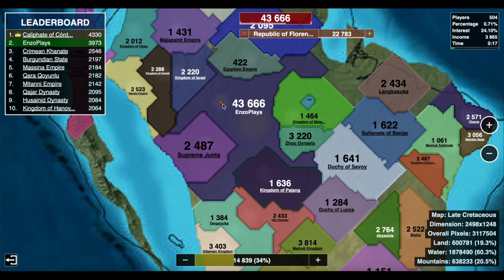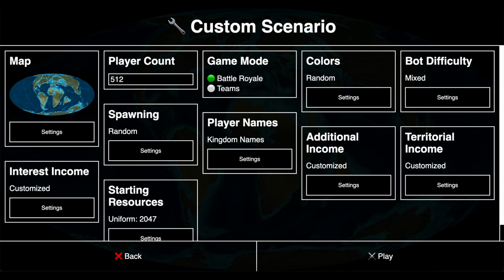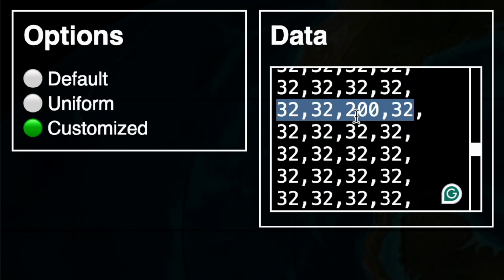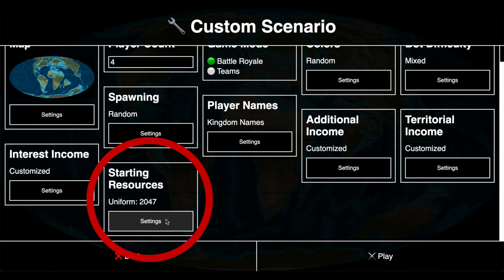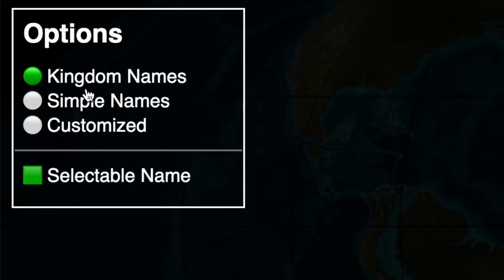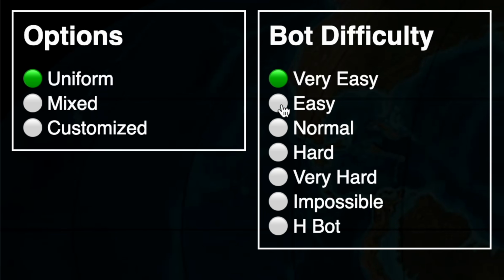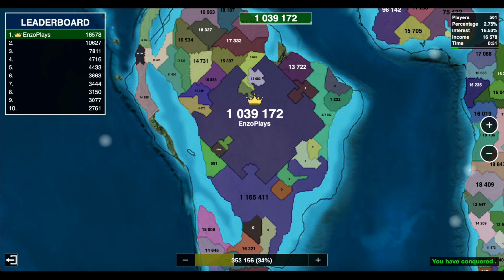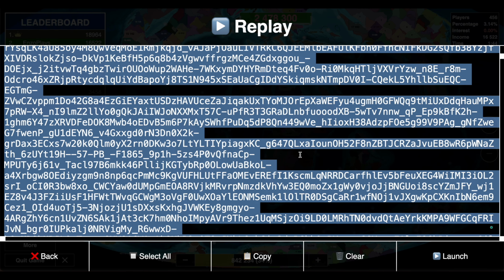Territorial.io 1.99.8.6 Update ⚙️